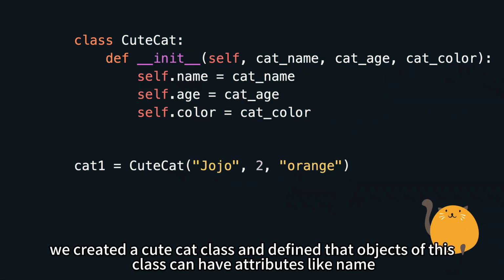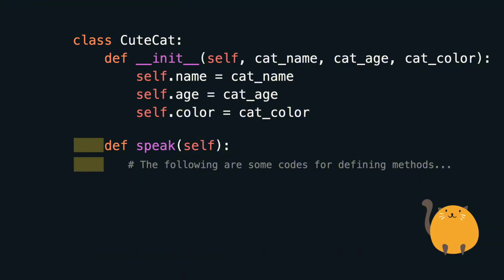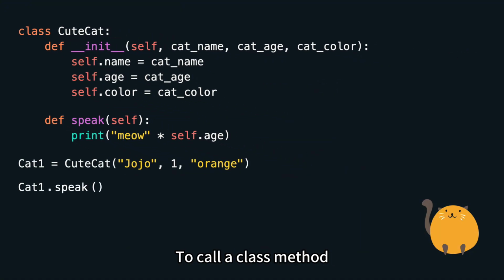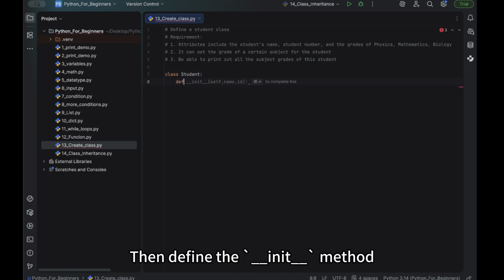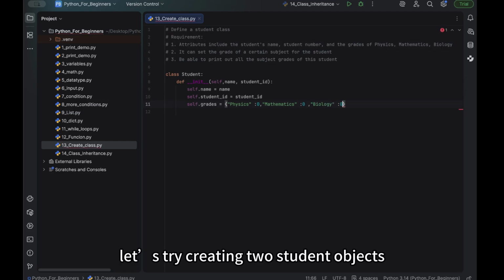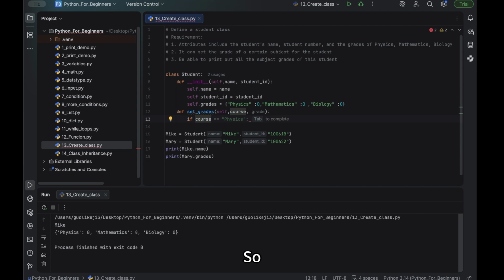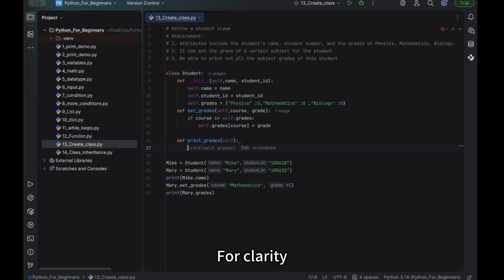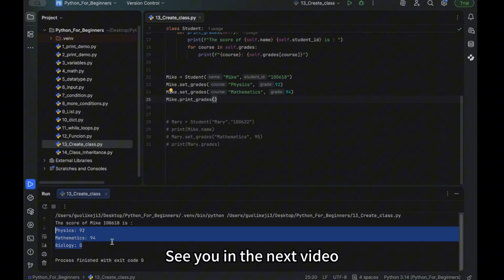The Blueprint of Python | Python Animated Course 28